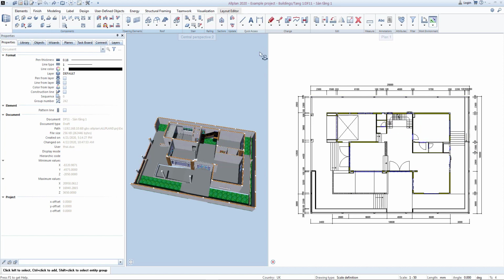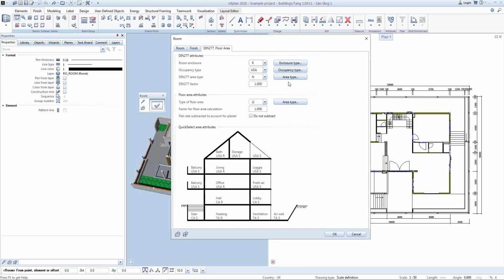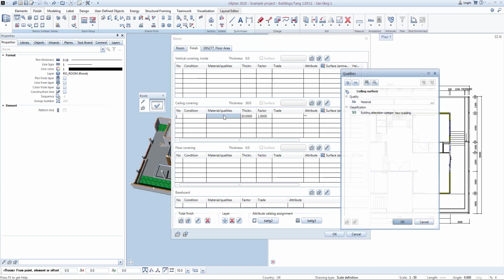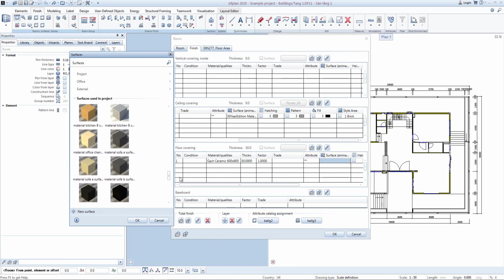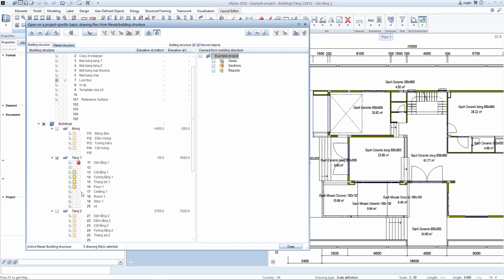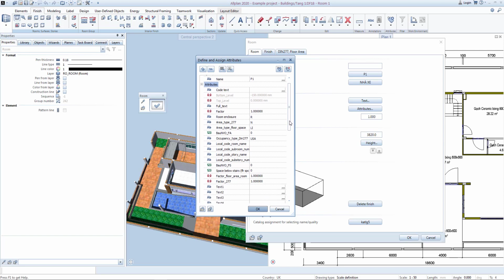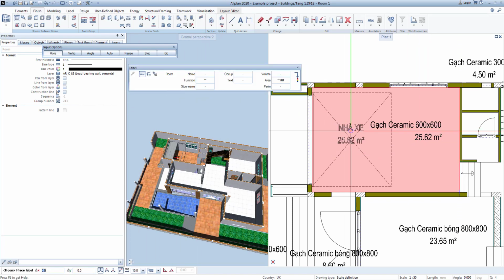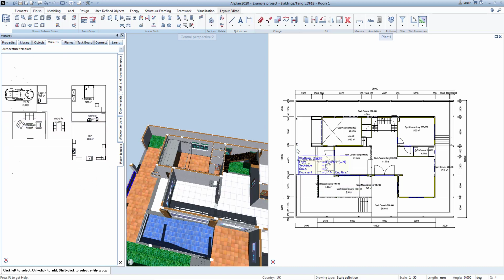Lesson 23: Define function of spaces in story with room tool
Divide floor function space with Room tool in Allplan Architecture. With this tool, we will mark the names of the functional spaces horizontally and their dimensions. This will be very convenient for room statistics no matter how complex the shape.
► Choose parameters of characteristics and functions of space:
► Declare dimensions as well as finishing materials to calculate the room volume accurately.
► Declare room names and altitudes
► Label to determine room name and size by default or available legend